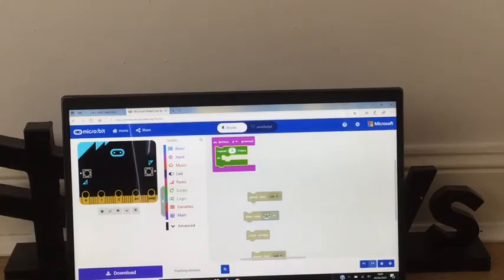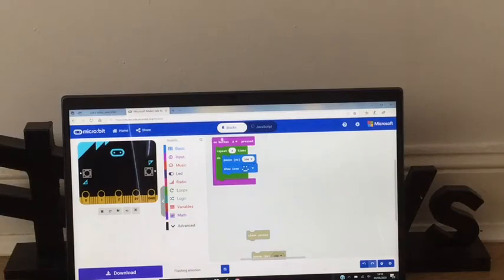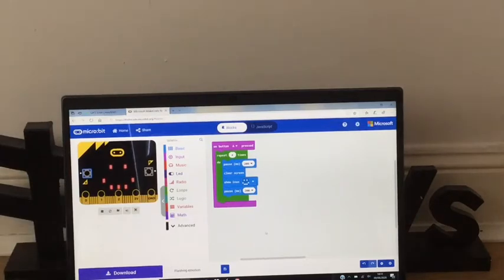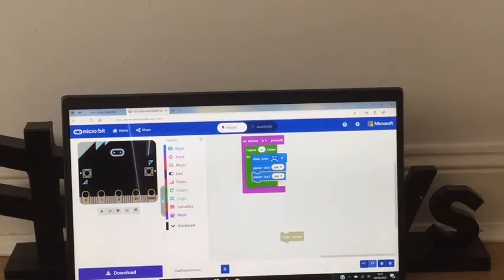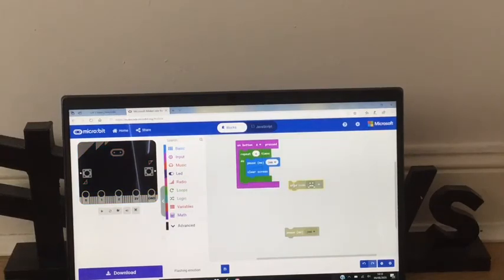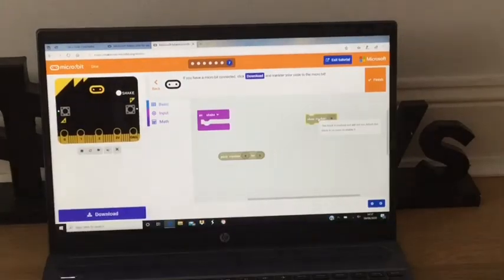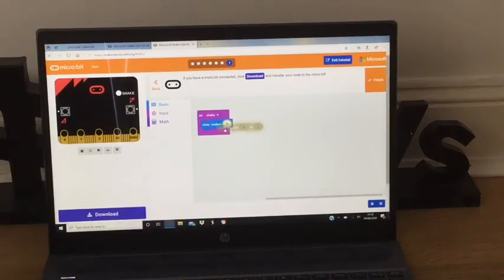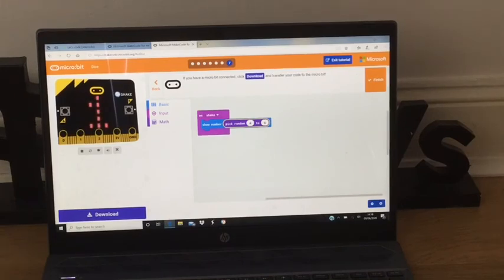So Presents Mirco bit Coding fun...